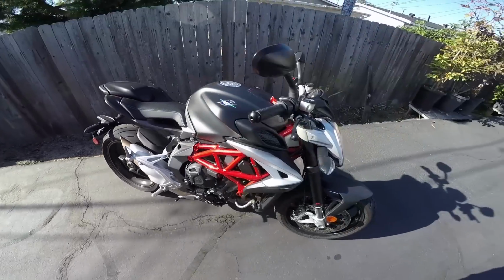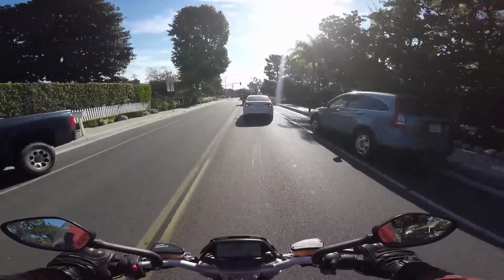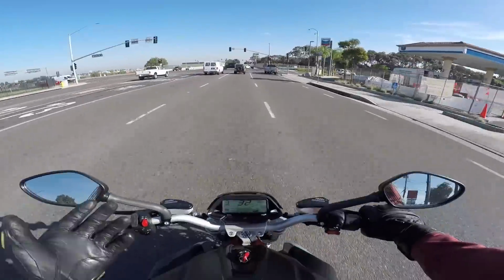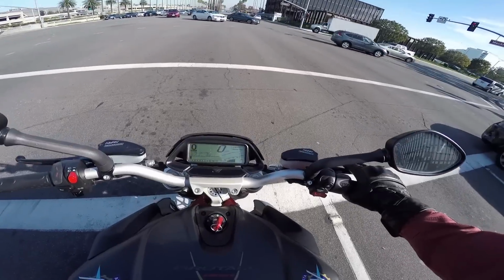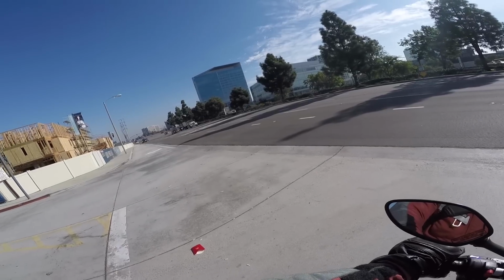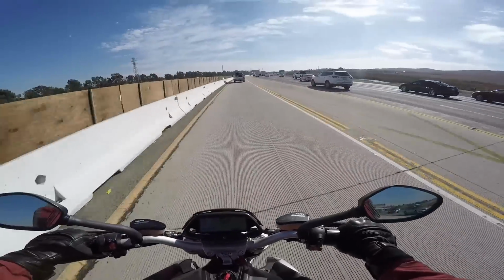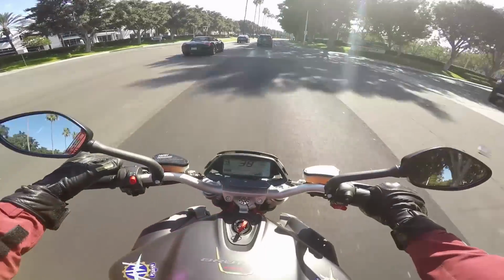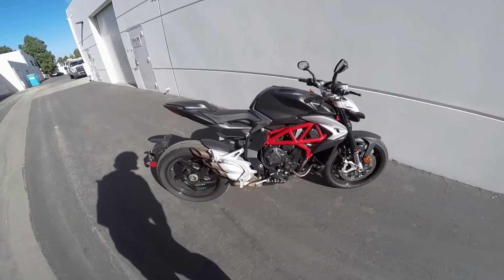2017 MV Agusta Brutale 800 Review | MC Commute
It’s another commute with Zack! As usual, please feel free to suggest a bike you want to see featured here. If we get enough comments, we’ll send him home on that one next.

It’s no secret we’re always trying to get our staff to work a little harder. Especially the ones who always seem to have too much to say. “Write it down!” we always shout at each other. Zack Courts is a classic case, always arriving to the office after his commute with a bunch of opinions about the bike he’s riding. Too much this, not enough that, and occasionally has some decent insights that we thought might help consumers or entertain enthusiasts. So we strapped a camera and microphone to his helmet and told him to turn it on when he leaves his house. A lot of his talking in his helmet is complaining about drivers, yelling at red lights, and wondering why billboards aren’t more expensive. But sometimes he actually talks about the bike, and those are the parts we keep. Got a bike you would like to see discussed? Let us know and we’ll send him home on that one next.

This bike by the numbers:

Displacement: 798cc
Measured Wet Weight: 440 lbs. (199.5 kg)
Fuel Capacity: 4.36 gal. (16.5 liters)
Seat Height: 32.6 in. (830 mm)
Measured Horsepower: 98.9 @ 11,100 rpm
Measured Torque: 53.8 lb.-ft. @ 7100 rpm

For a dyno chart and a small photo gallery of the bike, check out